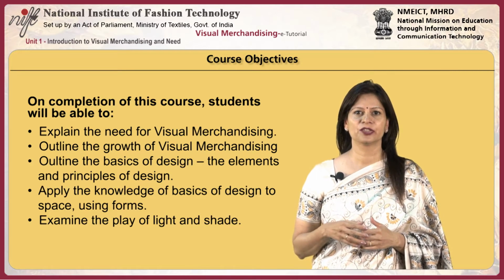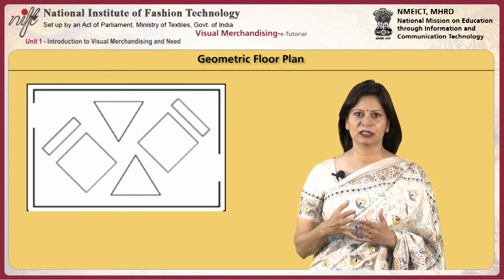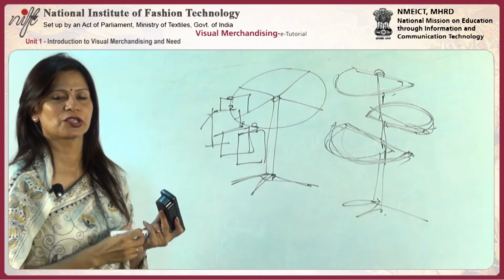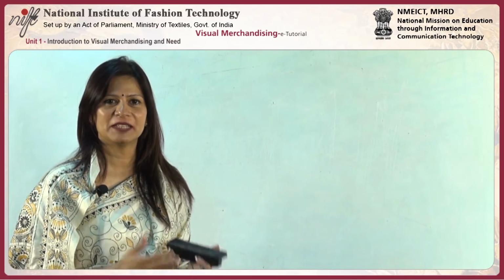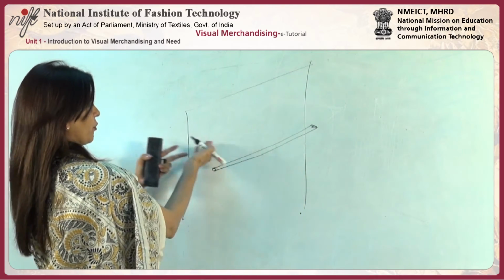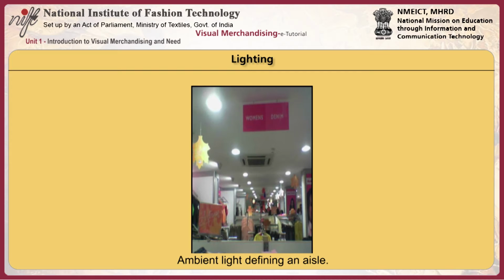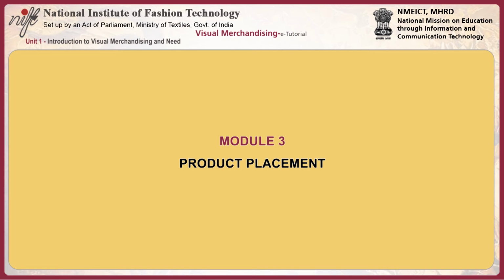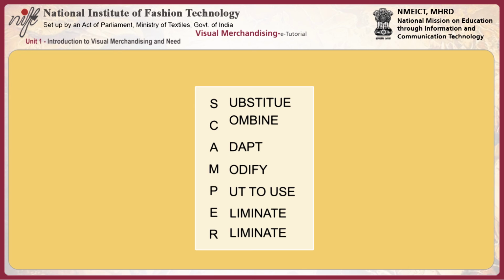Introduction to visual merchandising and need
Project Name: Development of e-Content for fashion design and technology
Project Investigator: Prof. Russel Timothy
Module Name: Introduction to visual merchandising and need